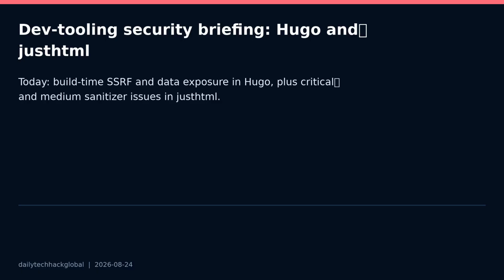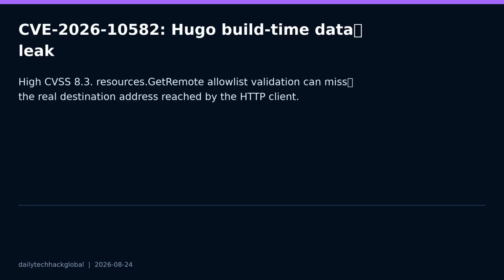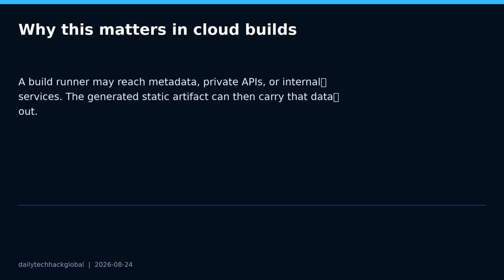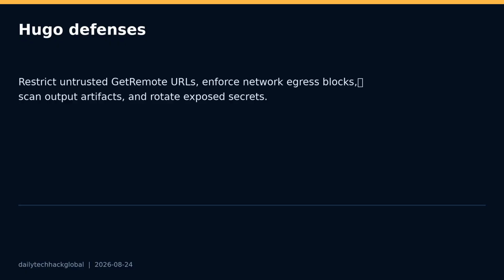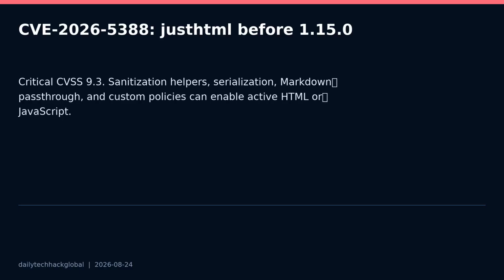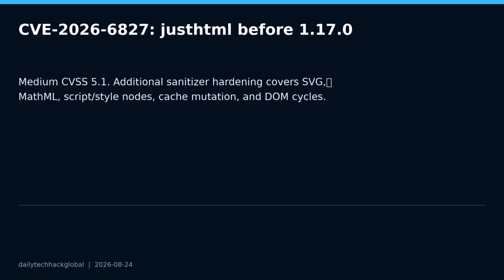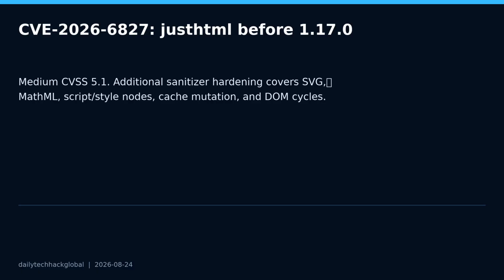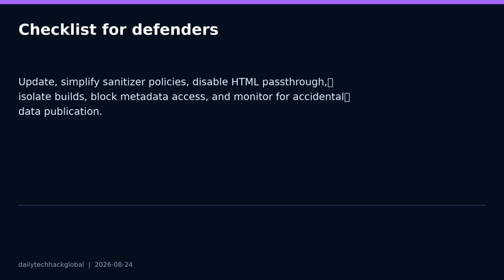Hugo CVE-2026-10582: Build-Time SSRF Can Leak Internal Data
Daily English CVE and AI-security briefing for 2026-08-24.

First 10 seconds: Hugo static-site teams and justhtml users should review updates and controls now. Practical risks include build-time internal data exposure through resources.GetRemote and active HTML or JavaScript surviving sanitizer workflows in advanced justhtml configurations.

Title options considered:
- CVE-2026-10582 and justhtml: Dev Tooling Data-Leak and XSS Risks
- Patch Dev Pipelines: Hugo SSRF and justhtml Sanitizer CVEs
Chosen: Hugo CVE-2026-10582: Build-Time SSRF Can Leak Internal Data

CVE summaries:
- CVE-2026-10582 — CVSS 8.3 HIGH; affected: Hugo resources.GetRemote / security.http.urls allowlist destination validation; impact: Hugo can validate URL text without validating the actual destination address reached by the HTTP client. Content-controlled URLs may make builds fetch loopback, private-network, or cloud metadata data and embed the response in generated static output.; status: Review Hugo advisory and update when fixed packages are available; restrict untrusted GetRemote URLs and build-network egress immediately.
- CVE-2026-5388 — CVSS 9.3 CRITICAL; affected: justhtml before 1.15.0 URL sanitization, serialization, Markdown passthrough, and custom policy handling; impact: Multiple sanitizer issues can let active HTML or JavaScript survive in helper APIs, programmatic DOM construction, HTML passthrough, and custom policies or transform pipelines.; status: Update justhtml to 1.15.0 or later, preferably 1.17.0 or later; review helper API, HTML passthrough, and custom-policy usage.
- CVE-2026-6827 — CVSS 5.1 MEDIUM; affected: justhtml before 1.17.0 sanitizer hardening for SVG/MathML, serialization, and DOM handling; impact: Custom sanitizer policies preserving SVG/MathML, resource-loading CSS, or programmatic script/style/comment nodes may let dangerous content survive sanitization or cause hardening failures.; status: Update justhtml to 1.17.0 or later; avoid risky SVG/MathML preservation and simplify custom policies.

Defensive recommendations: inventory Hugo resources.GetRemote use; prevent untrusted content, front matter, or CMS fields from controlling remote fetch URLs; enforce build-runner egress blocks to cloud metadata, loopback, private networks, and internal services; scan generated static artifacts for accidental internal data; update justhtml to 1.17.0 or later; disable Markdown HTML passthrough unless required; simplify custom sanitizer policies, especially SVG and MathML handling; test AI-generated and user-generated content paths before publishing.

No PoC code, exploit commands, payloads, or step-by-step attack chains are included.

Source note: CISA KEV feed returned HTTP 403 twice and was skipped per policy.